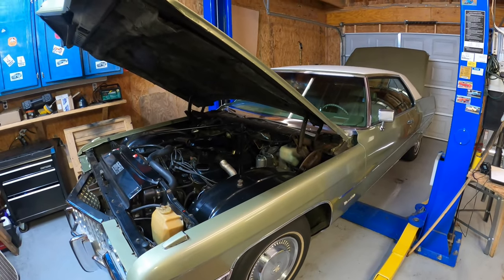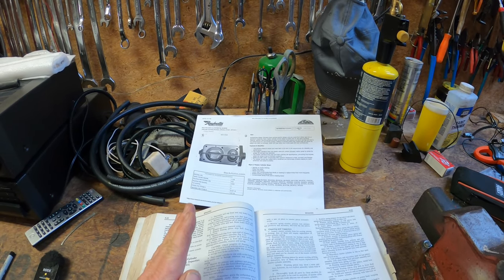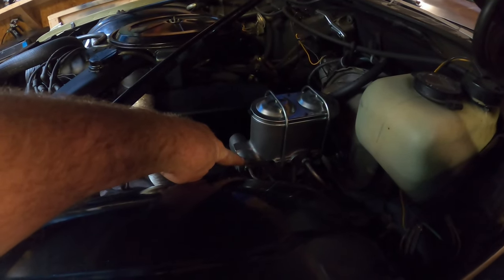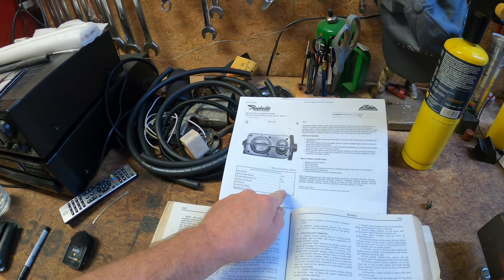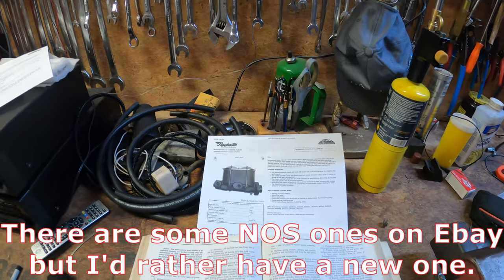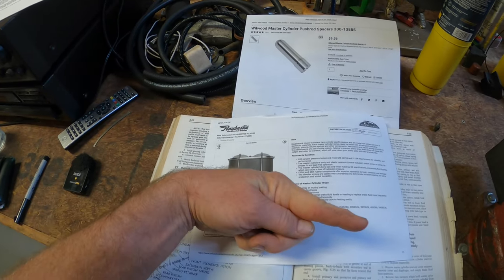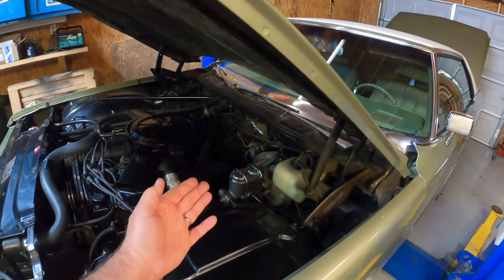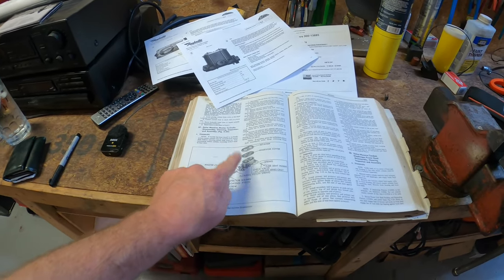Early 70s Cadillac Brake Master Cylinder - Parts Distributors Got It Wrong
In this video I discuss why it might be hard to find the correct brake
master cylinder for your classic Cadillac.